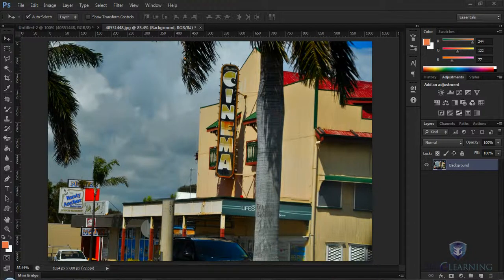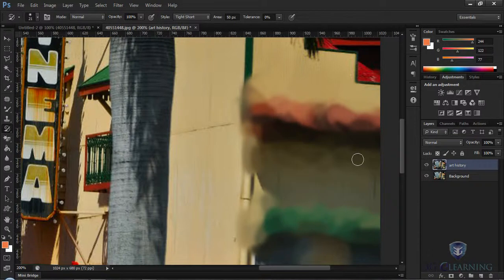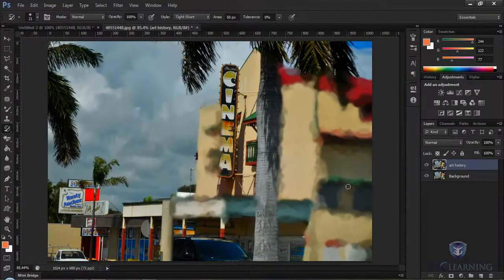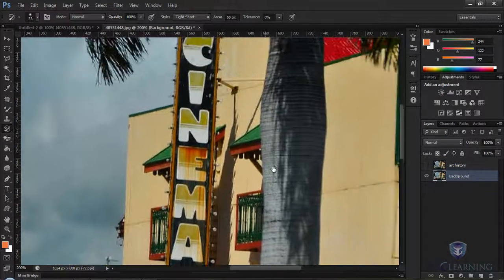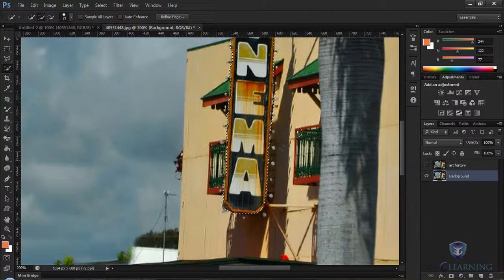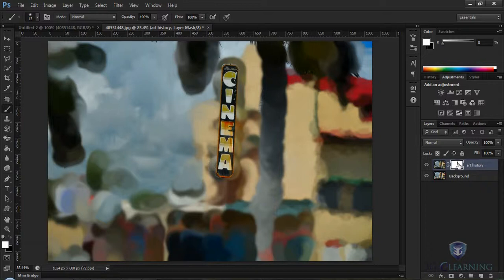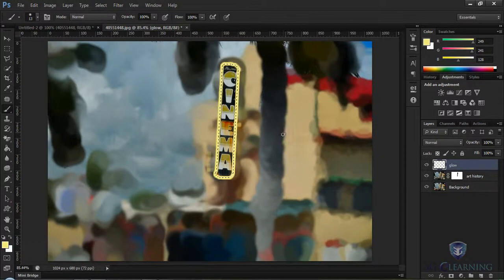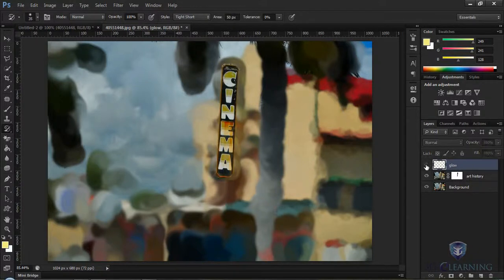13 Artistic Expression 3